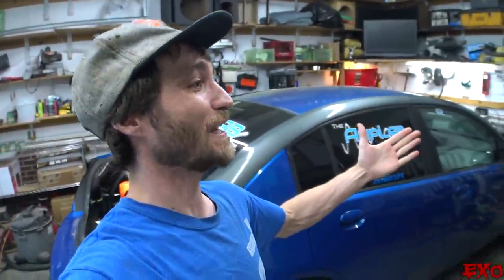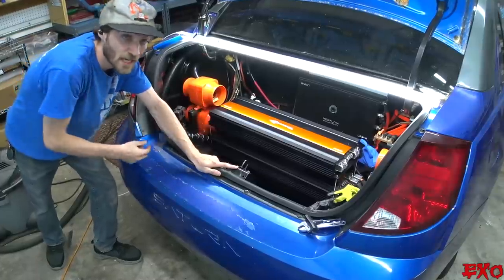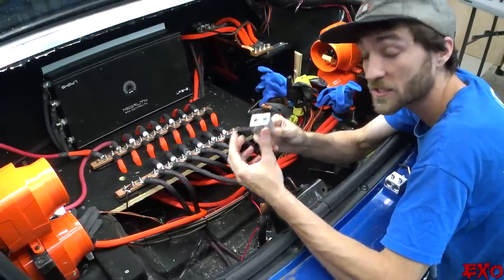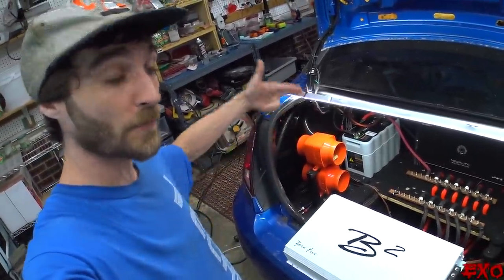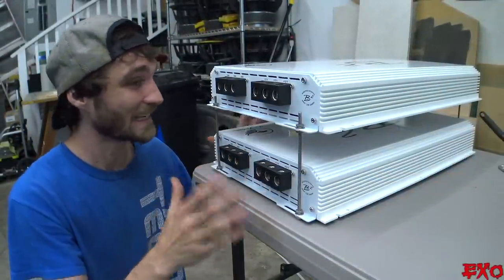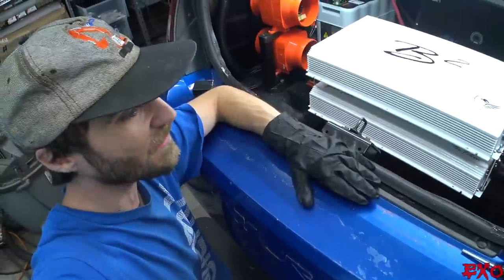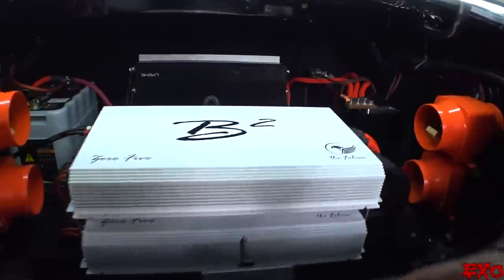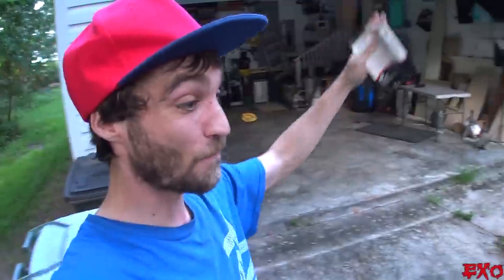DOUBLE STACK Amplifier Install w/ 10,000 Watts of B2 Audio FALCON Bass Amps + LOUD Subwoofer Demo!!!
Time to steal the amps from Little Blue so we can put them in my big new Nissan build!

Link To WIRE FERRULES

Enjoy the Video? SLAP A LIKE!
More EXTREME Stereo Installations Coming!